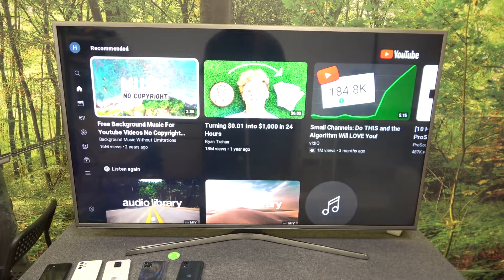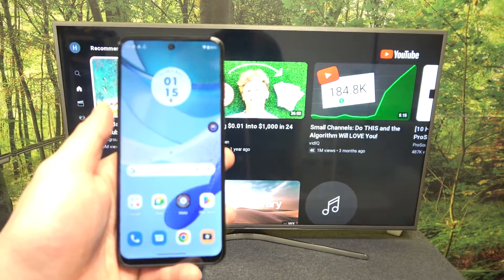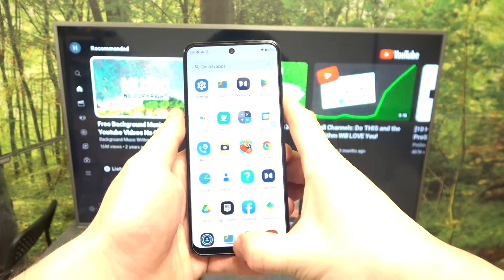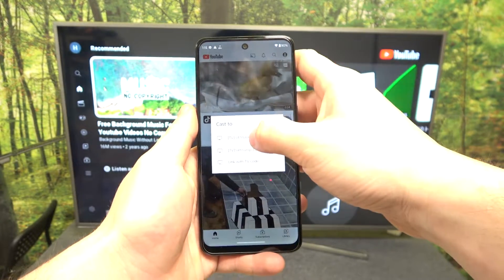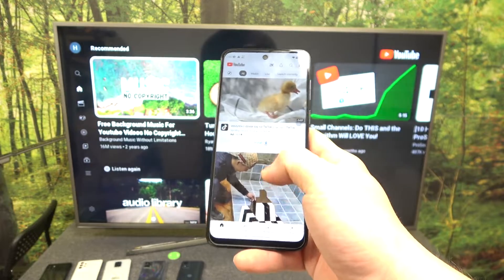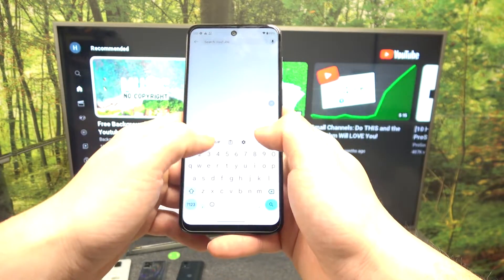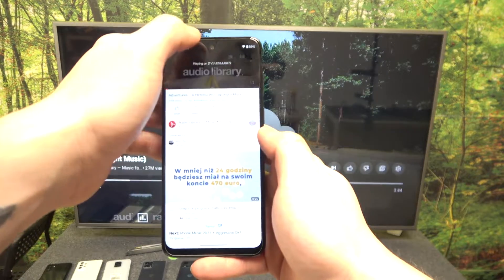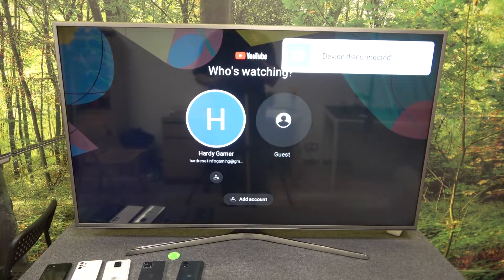How to Mirror the Screen from a YouTube App to a Smart TV on a MOTOROLA Moto G53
In this YouTube video guide, you'll learn how to screencast from a YouTube app on your MOTOROLA Moto G53 to an external display, such as a smart TV. Our expert tutorial will take you through the simple steps to set up and connect your device to the TV wirelessly using Chromecast or a similar device. You'll learn how to cast videos from the YouTube app to the TV and how to control playback using your phone. With our easy-to-follow instructions, you'll be able to enjoy your favorite YouTube videos on the big screen, without having to transfer files or connect cables. Whether you're a beginner or an experienced user, this video is perfect for anyone looking to enhance their viewing experience.

How to screen cast from the YouTube app on a MOTOROLA Moto G53? How to stream a YouTube app to a SmartTV on a MOTOROLA Moto G53? How to screen mirror from a YouTube app to an external display on MOTOROLA Moto G53?